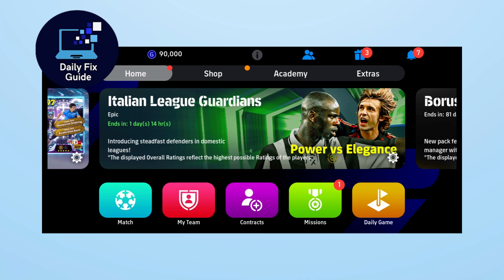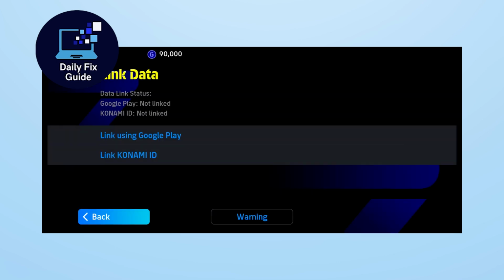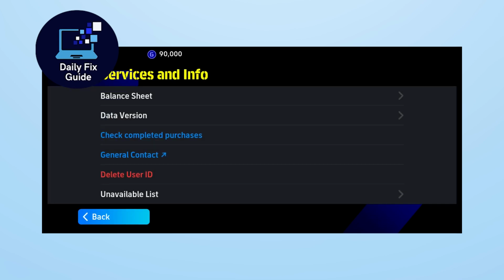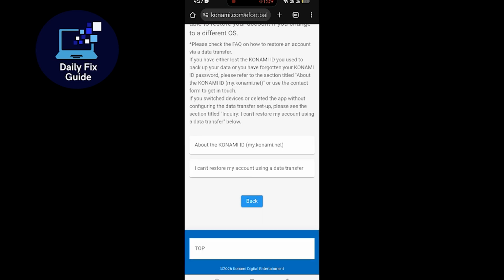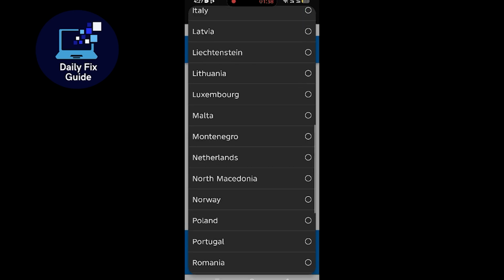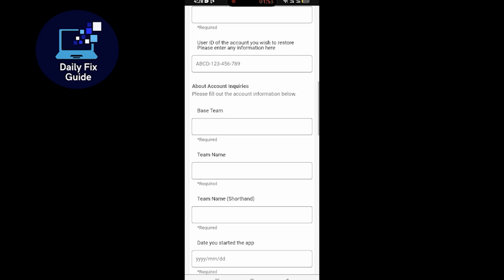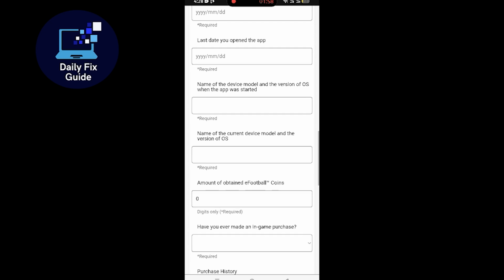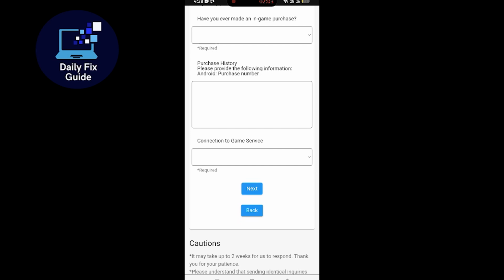Get Old Efootball Account Back That Wasn’t Linked to Konami ID | Recover Old Efootball Account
Learn how to recover your old eFootball account even if it wasn’t linked to a Konami ID. I’ll show you recovery steps, required details, and tips to increase your chances of getting it back.